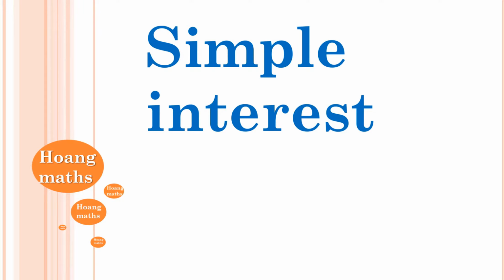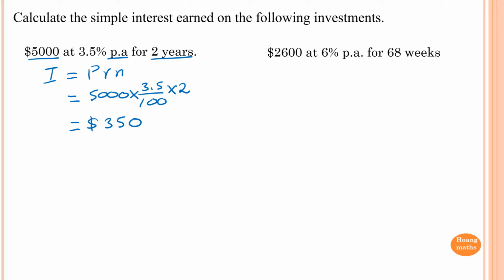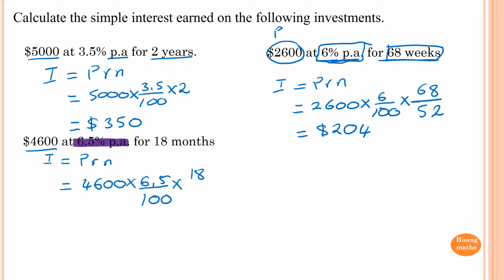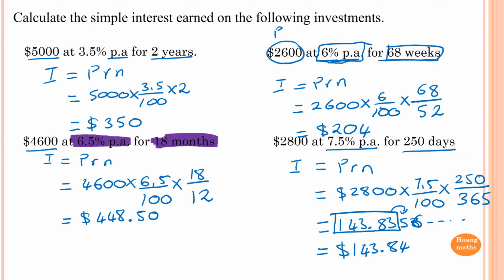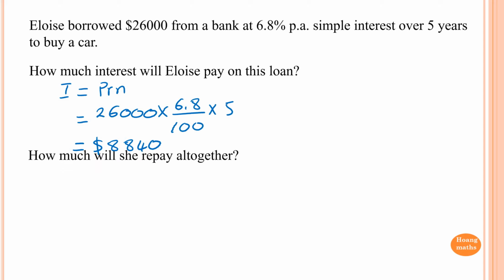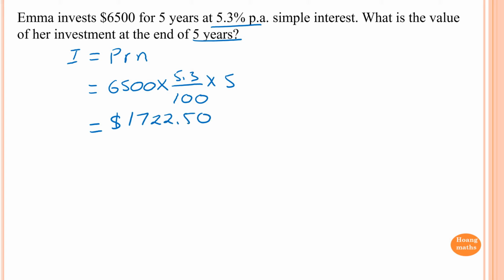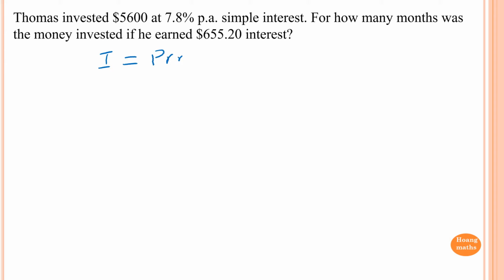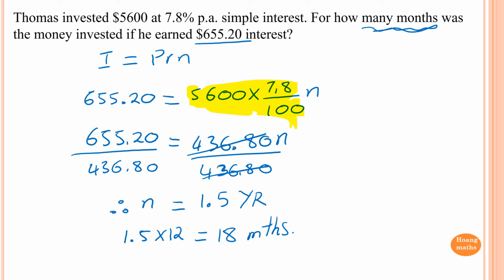Simple Interest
Simple interest worksheets